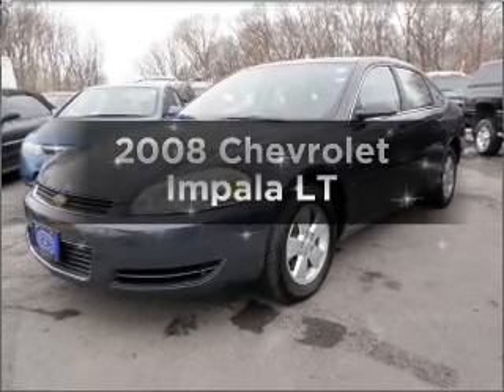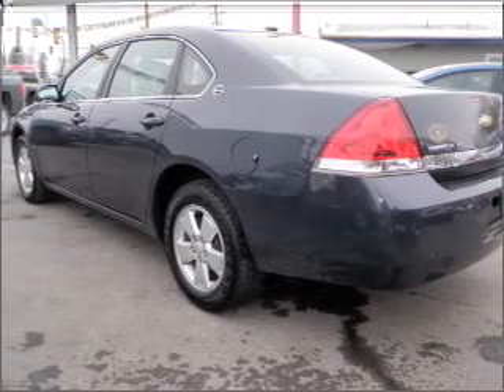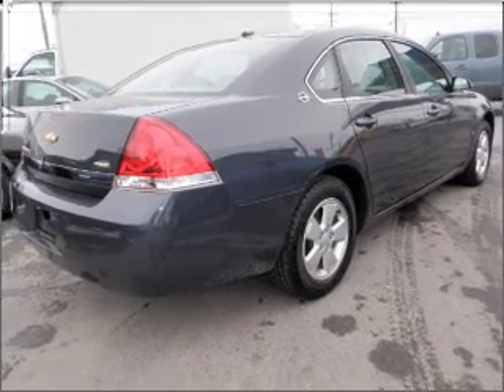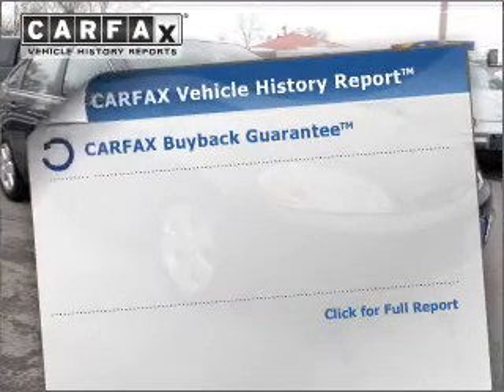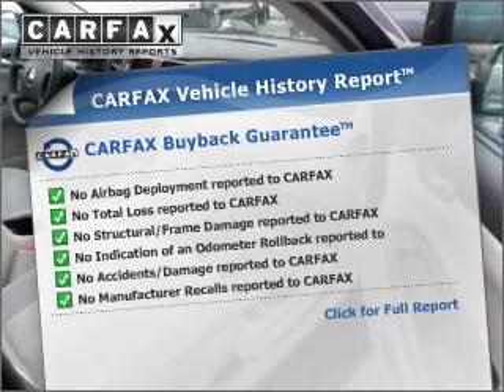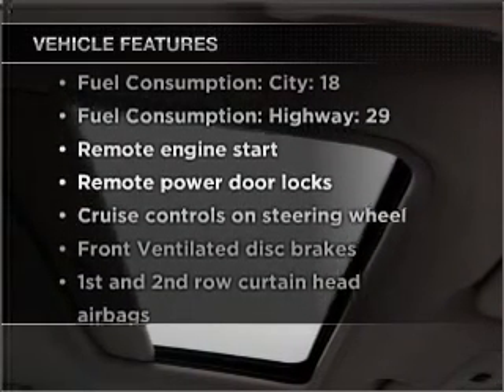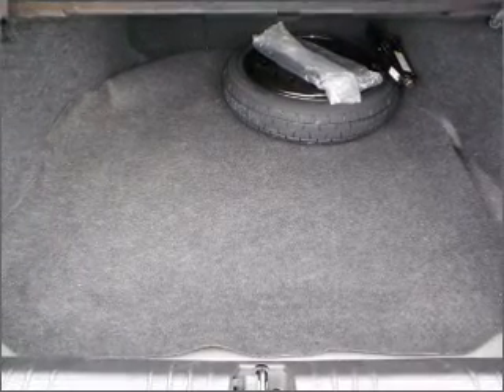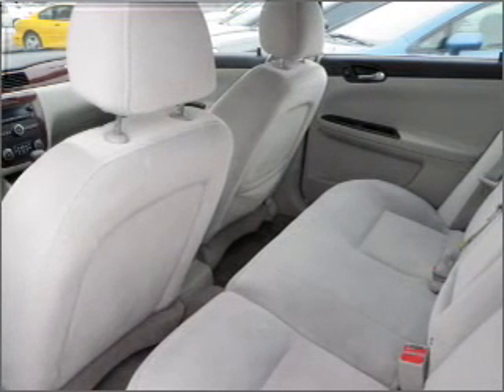2008 Chevrolet Impala - Winchester VA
Year: 2008
Make: Chevrolet
Model: Impala
Trim: LT
Engine: 3.5 liter 6 cylinder 12 valve
Transmission: 4-Speed Automatic
Color: Gray
Mileage: 83235
Address:
3302 Valley Pike